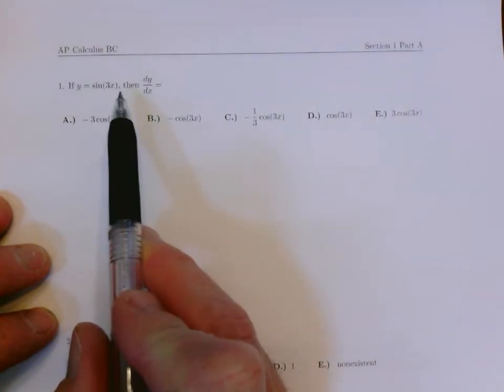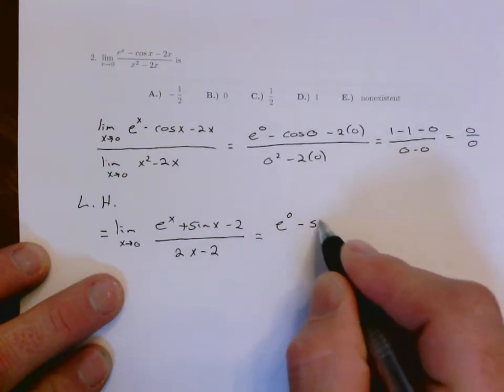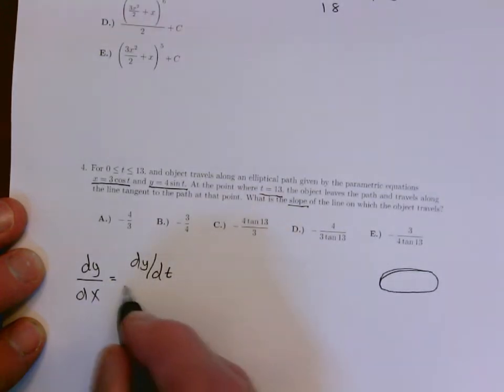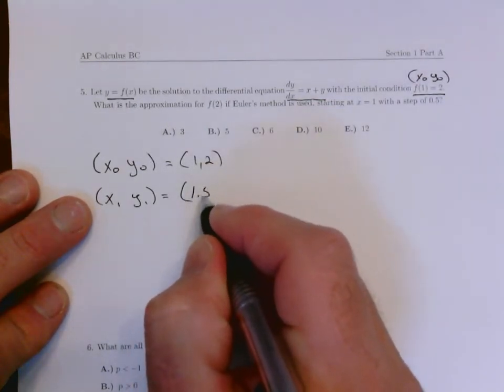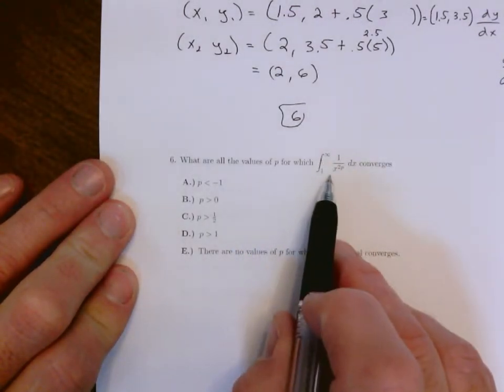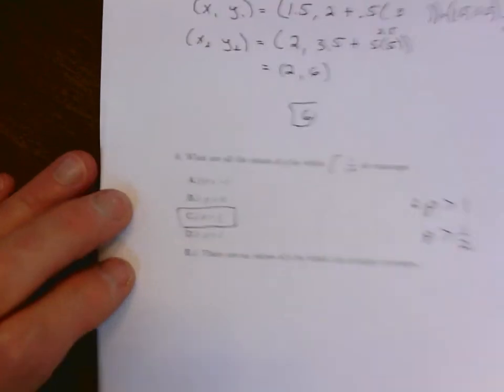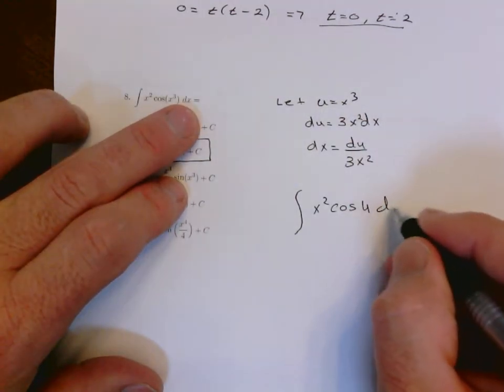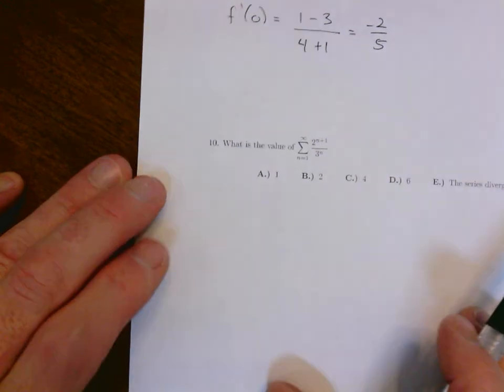BC Calc 1-10 Purple Review Solutions